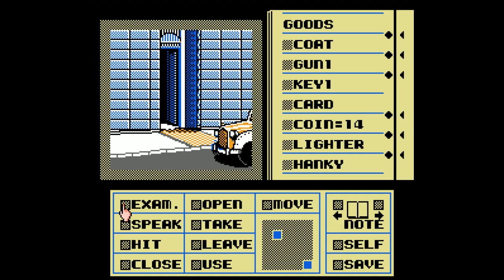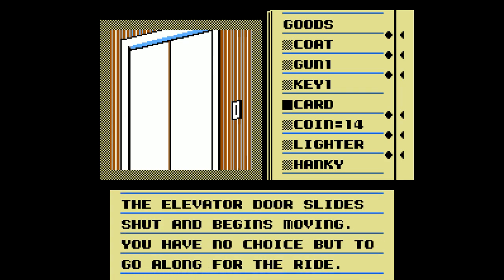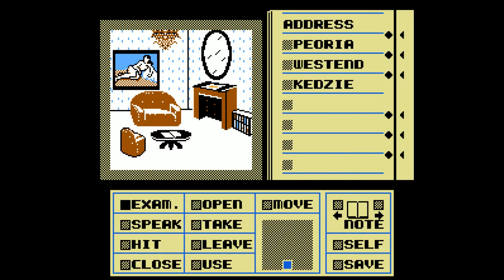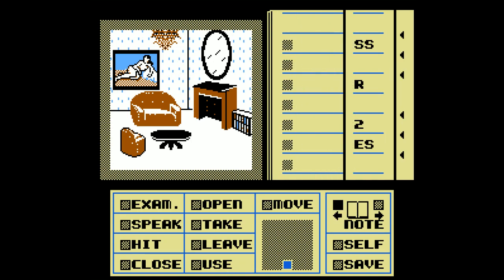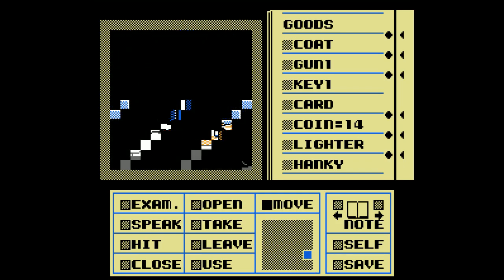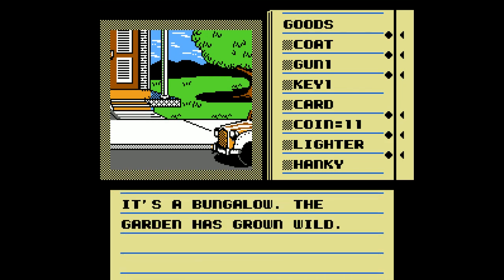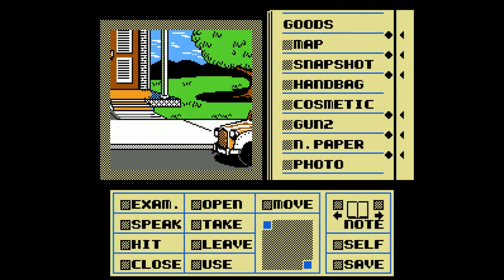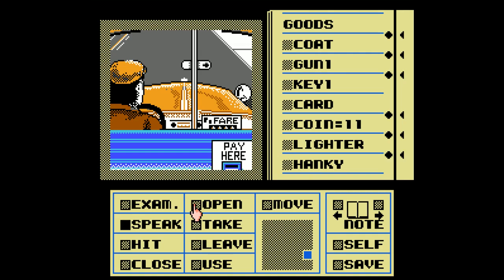Let's Play - Deja Vu - Part 5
This is my 60th Let's Play video.  Today, I'm playing Deja Vu for the NES.  This is a request for my friend, captain N.  This is part 5 of a 10-part LP.

Total Playtime: 03:16:35

It's been 5 years since my last, true "Let's Play" video (Medievil, back in 2015!)

I'm using a completely different computer & setup for recording this, and I'll be trying a different method to edit these videos.  Hopefully everything looks okay.

Notes for myself:

[D] Start - 00:10
[K] 00:10 - 20:15
[D] 20:15 - End

[F] 20:05